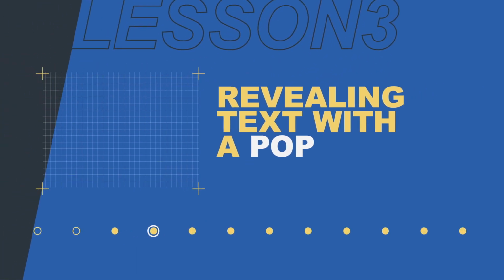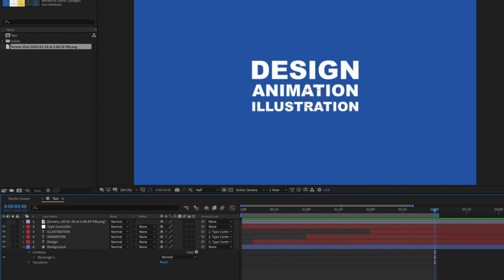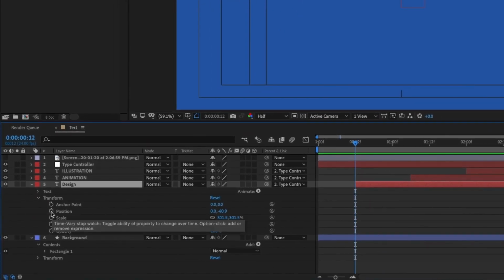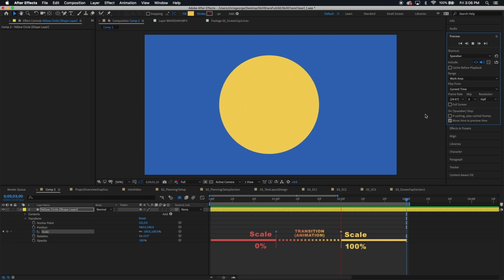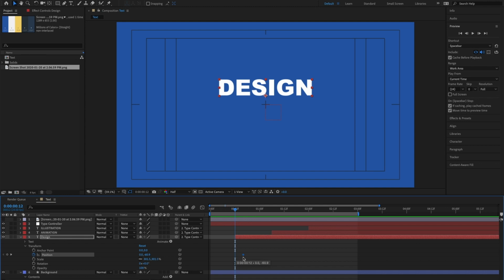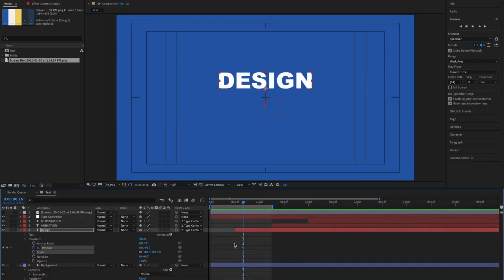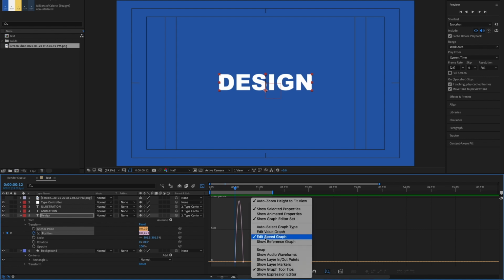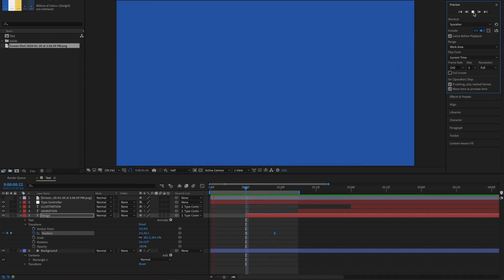395329 04 Reveal Text With A Pop Creating a Personal Animation: Intro to Adobe After Effects